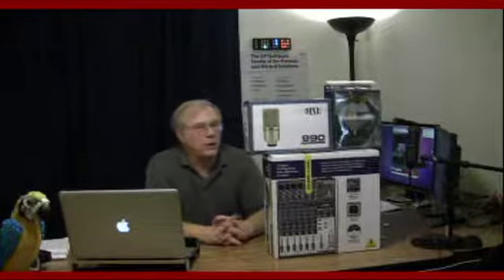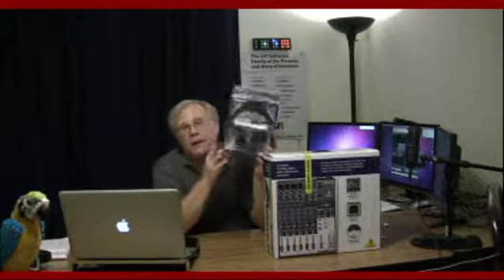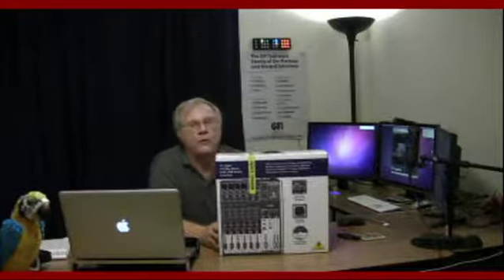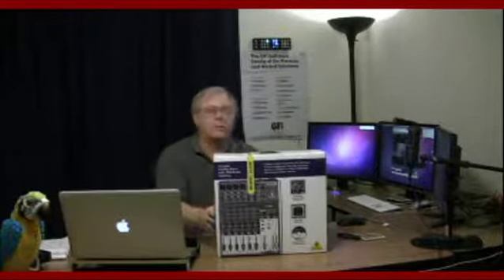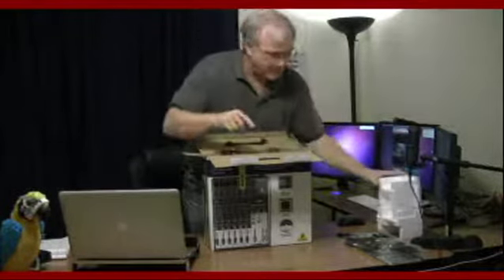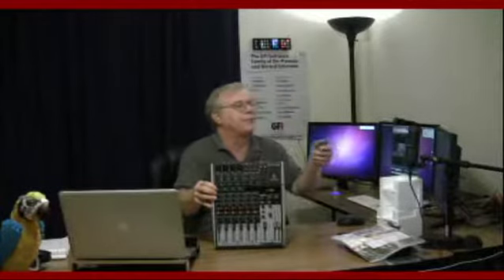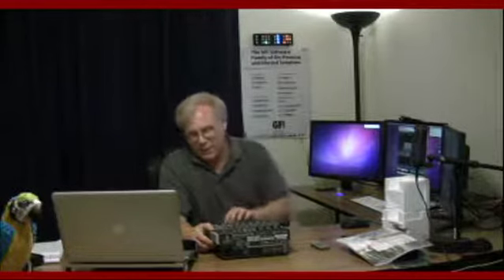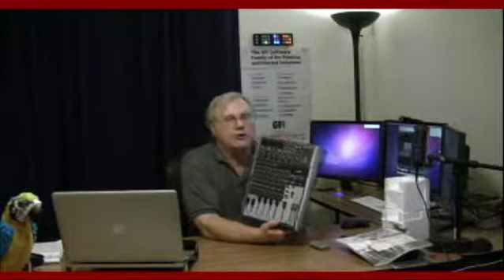Berhinger 1204USB Mixer Unboxing - FrugalTech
We just added a brand new mixer to our studio, and it really makes a difference. Distributed by Tubemogul.

This streaming life-cast with chat is devoted to small business technology, and other issues. We hope that you will watch and join in. "Frugal Bruce" Naylor has started four successful companies since 1989. A Businessman, and Tech enthusiast, Bruce creates 3-4 videos per week talking biz tech.